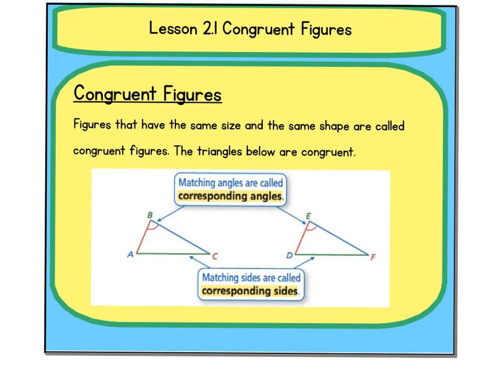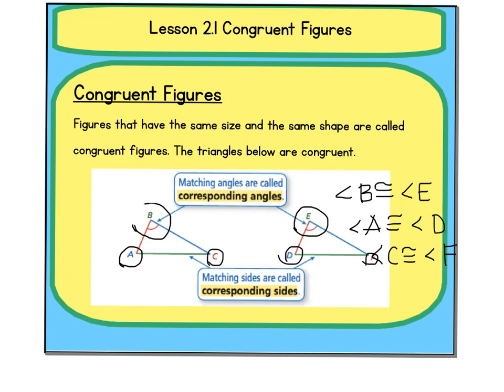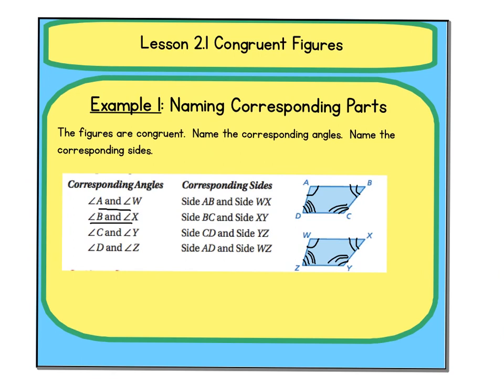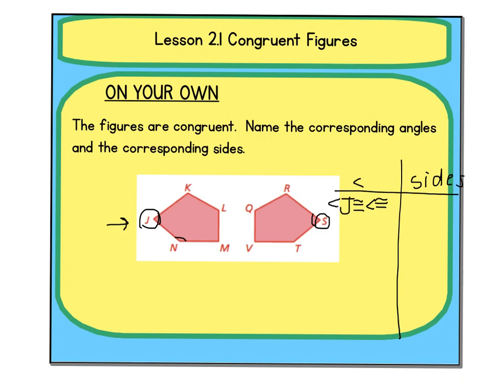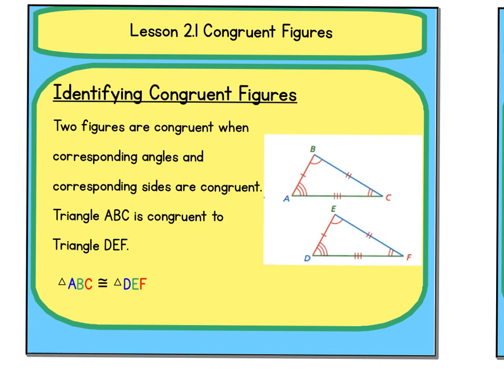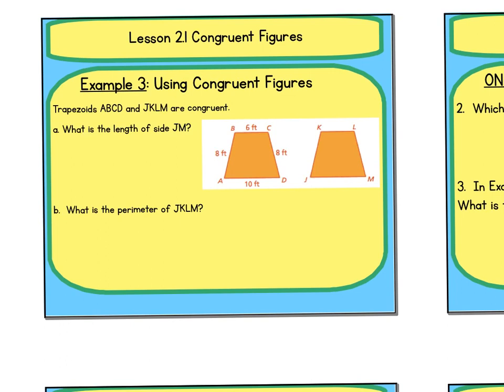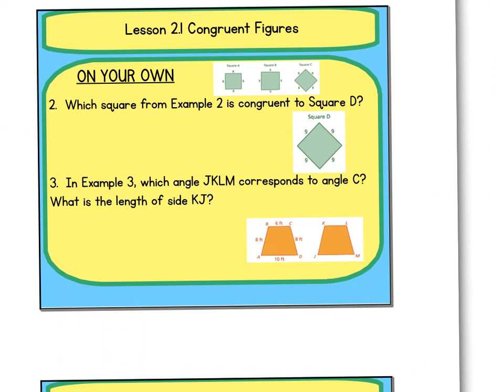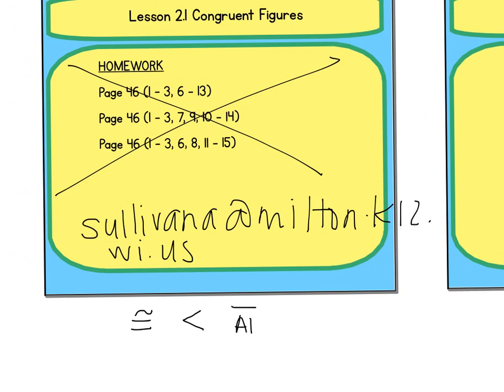Lesson 2.1 Congruent Figures